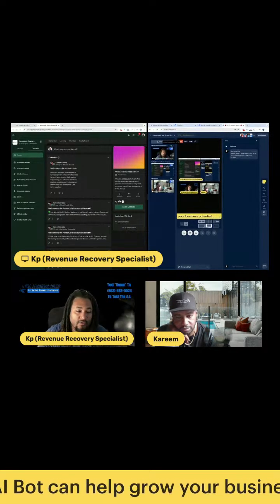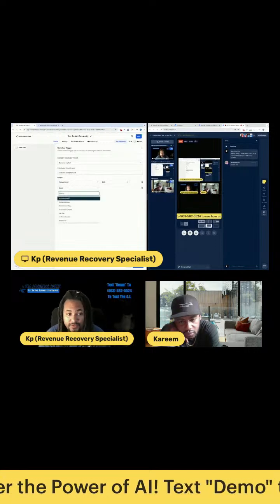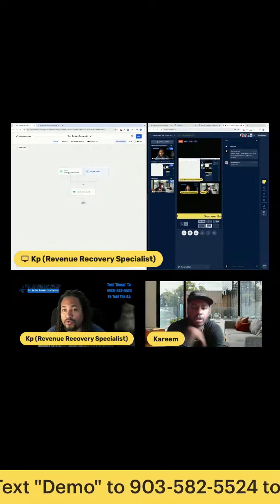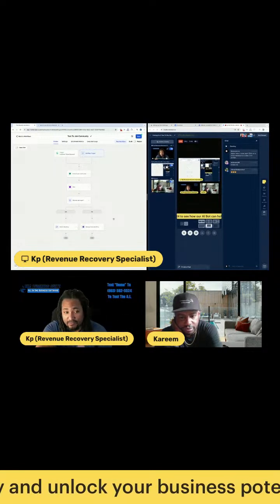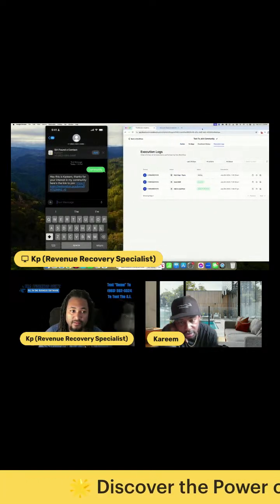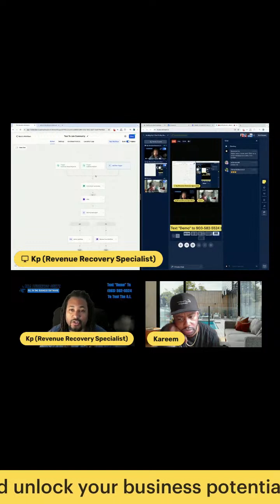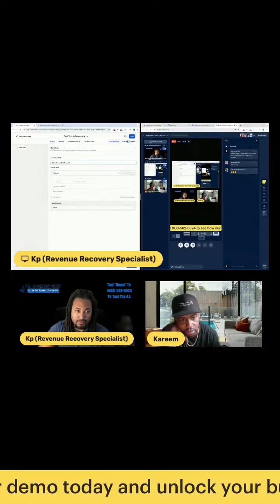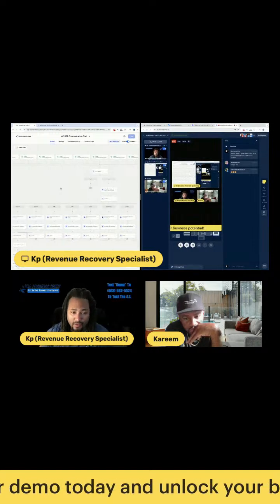Setting Up A Text To Buy Sequence